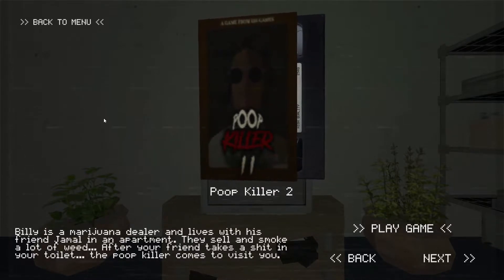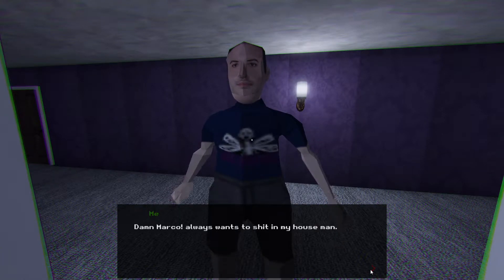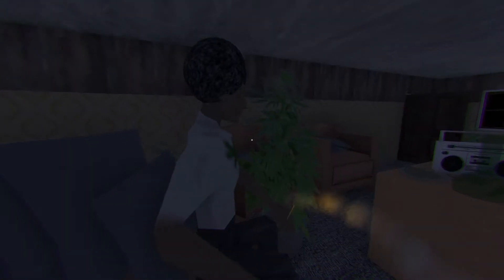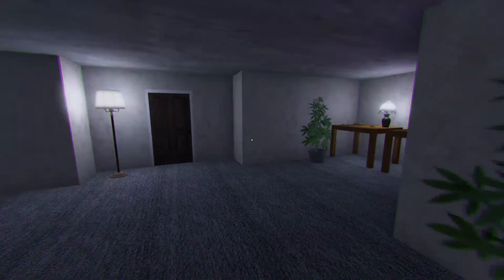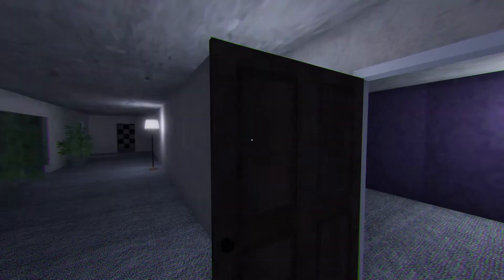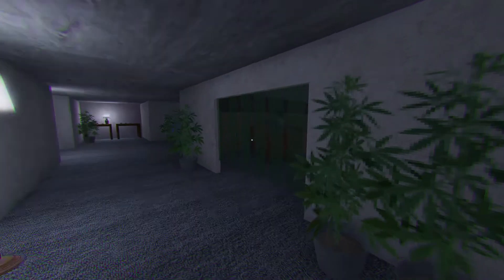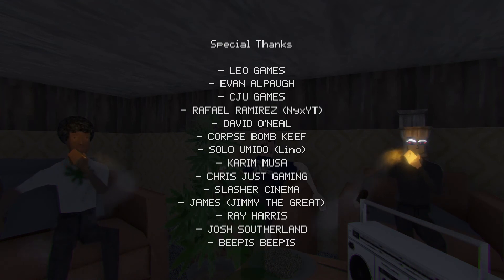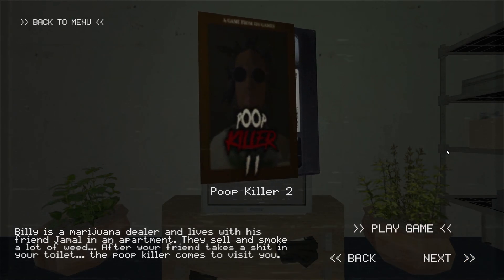RIP Jamal / The Poop Killer II / Trash Horror Collection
Business is booming